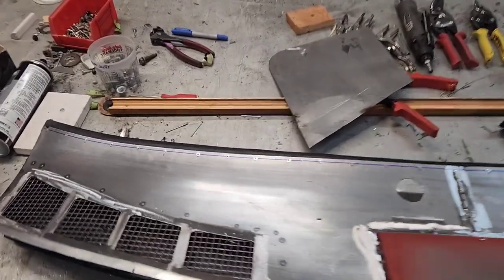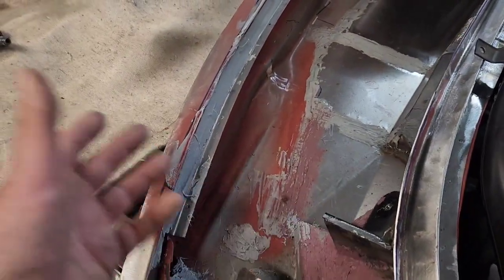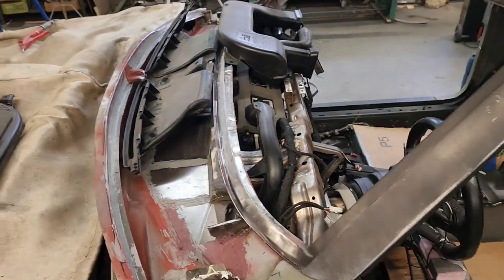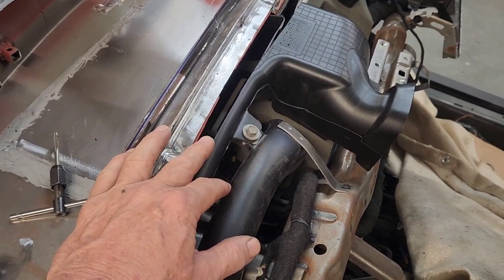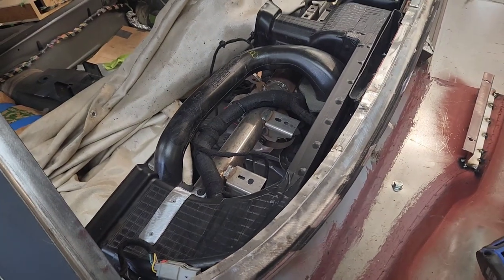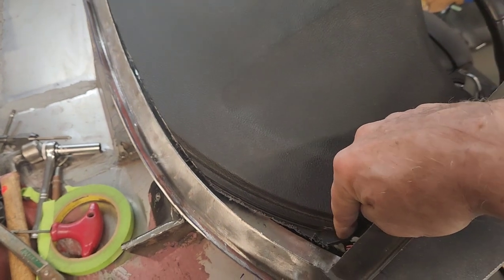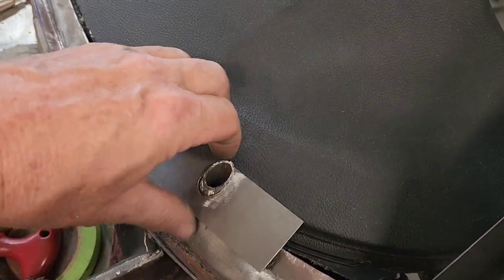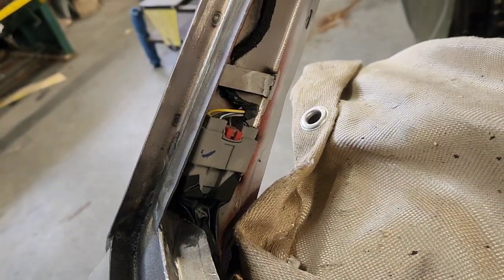Randy's Hellcat Daytona part 29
Continuing work on the cowl and dashboard.